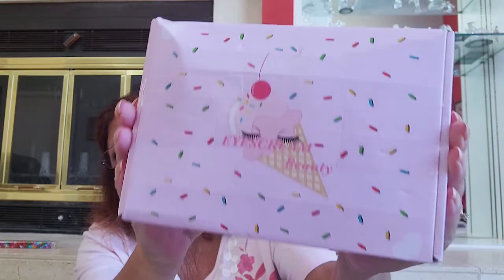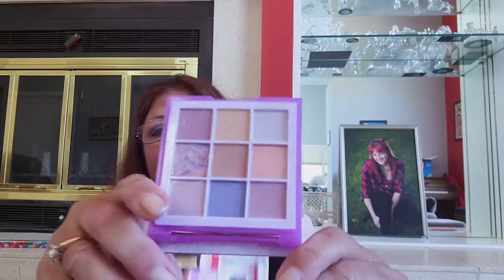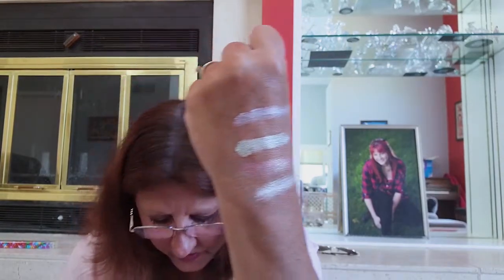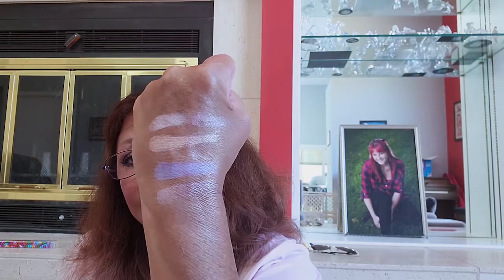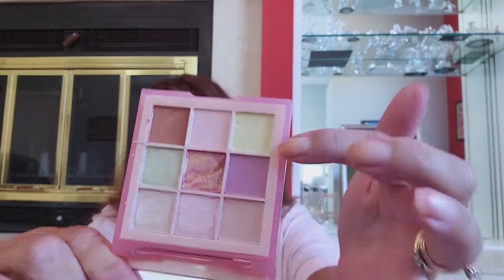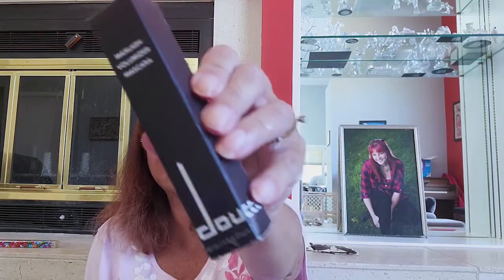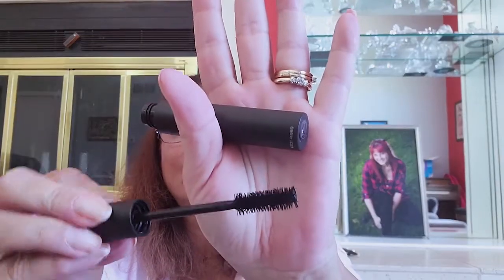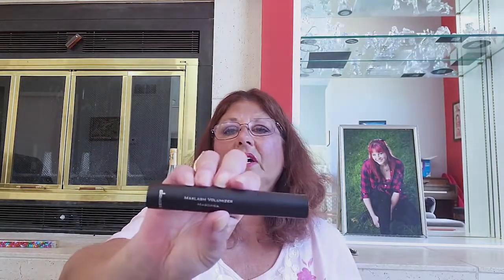Eyescream June Unboxing by Carolyn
Today I'll be going over the June subscription box through Eyescream, a subscription I find to be absolutely delicious!